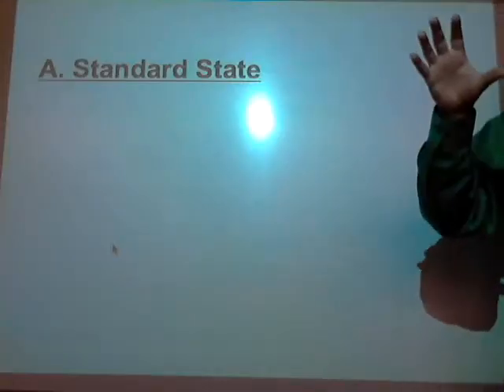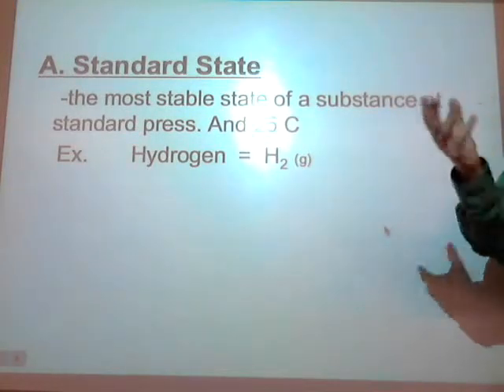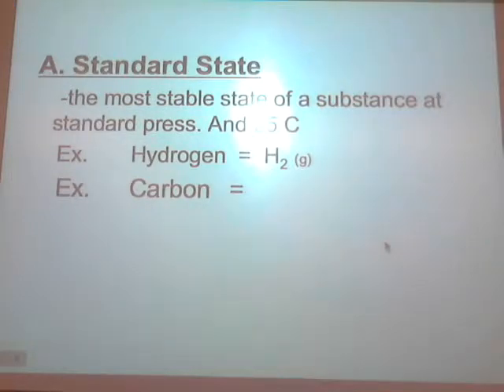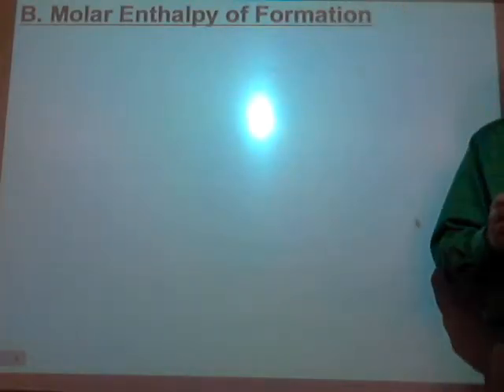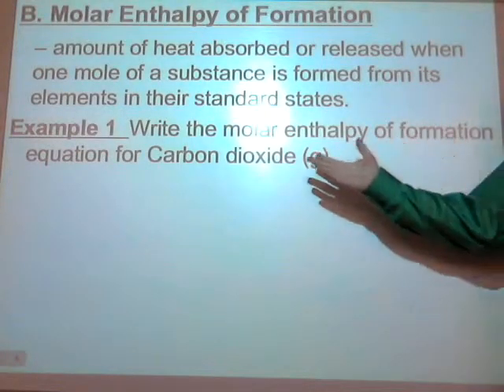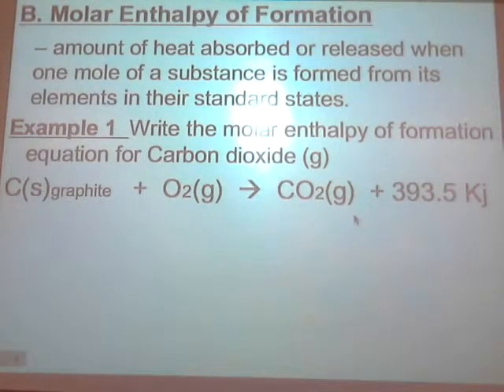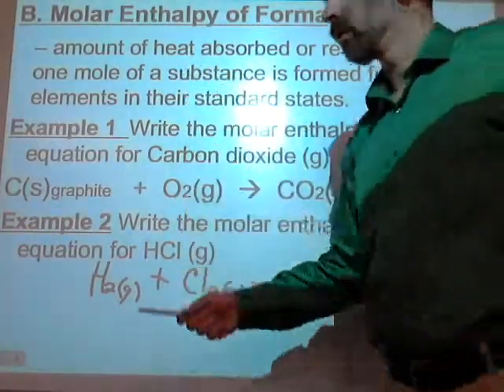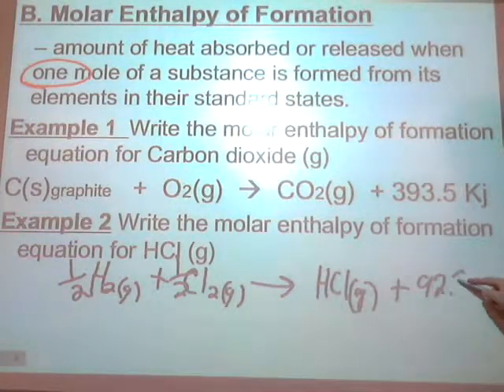Unit6.4-thermodynamics standard state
What is standard state and how are molar enthalpy of formation equations written?